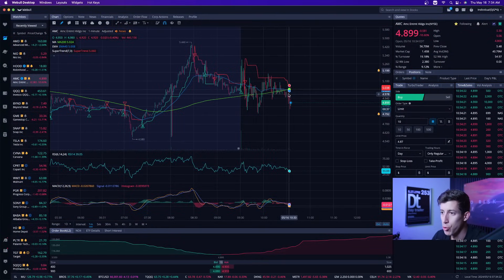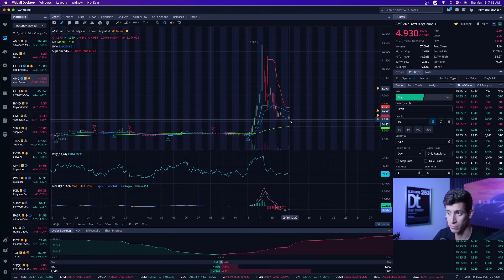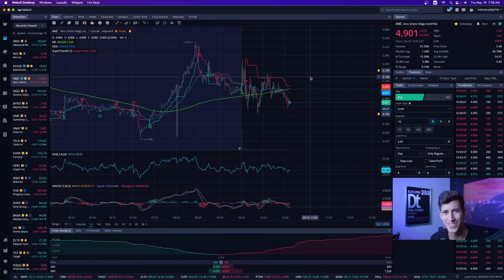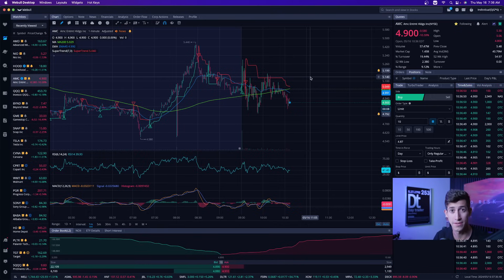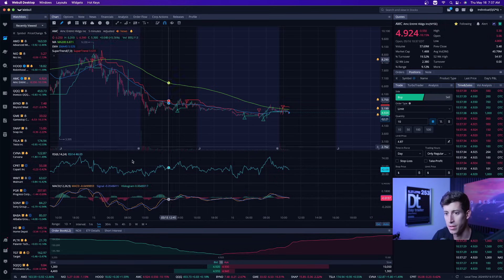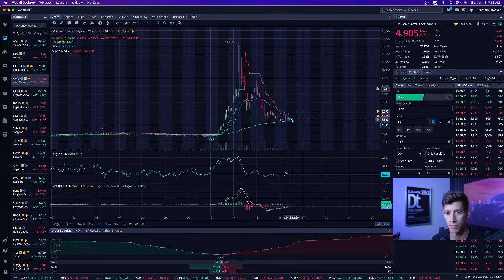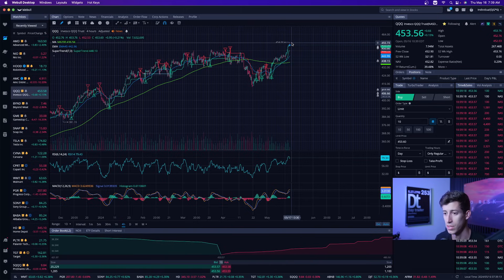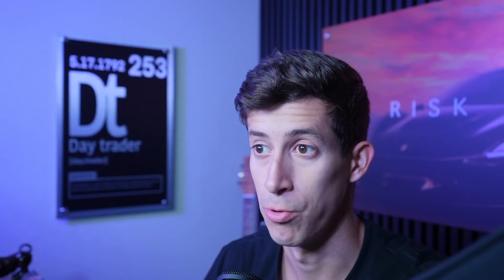(URGENT) Are Meme Stocks Being Manipulated?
Are meme stocks being manipulated? Here are my thoughts!

1. 🚨 Message me any questions